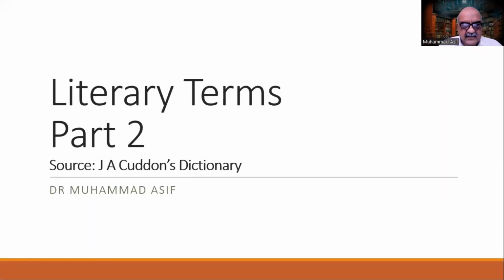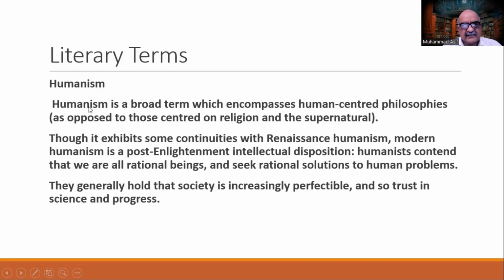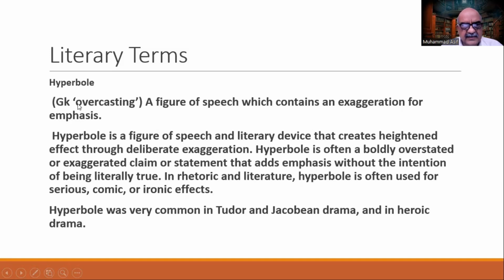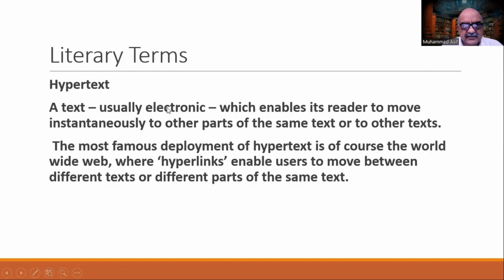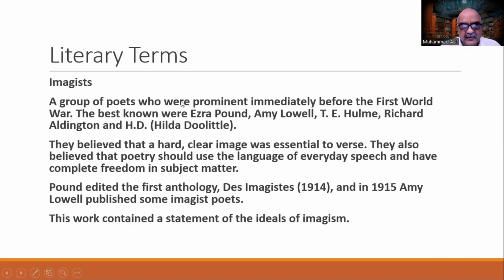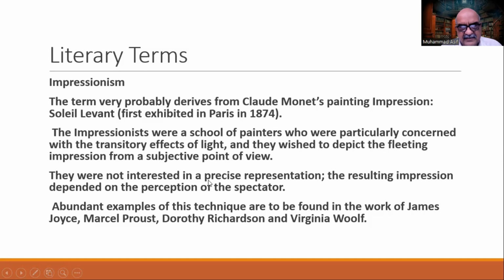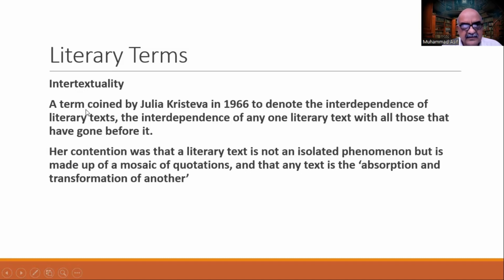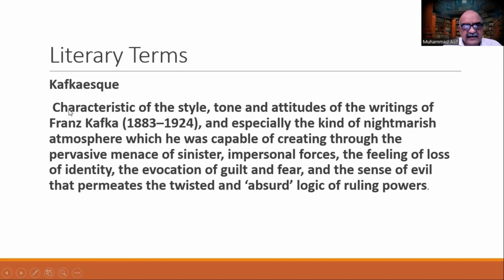Literary Terms| Haiku| Harlem Renaissance| Humanism| Interpellation| Ideology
In this video you find important literary terms starting with Haiku and ending with Kitchen sink drama. The terms have been discussed briefly to ensure clarity and precision.